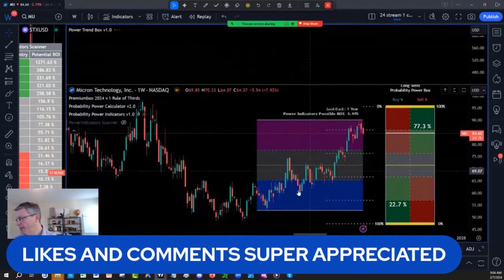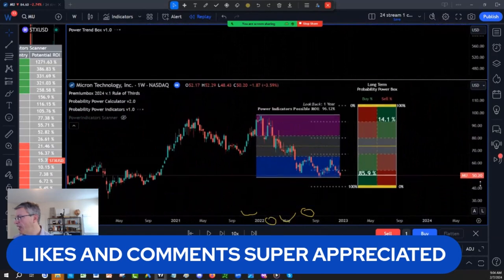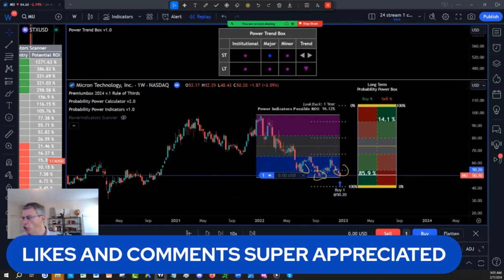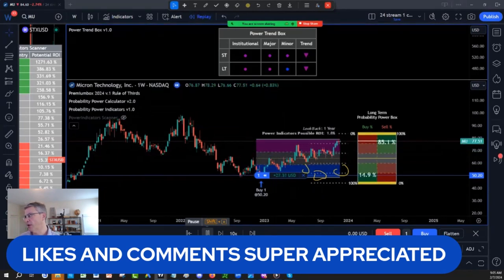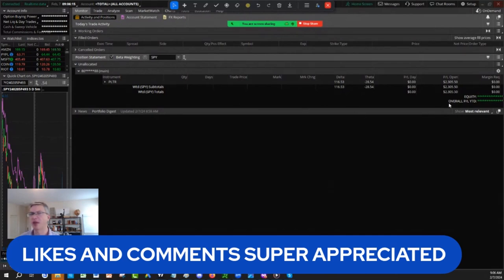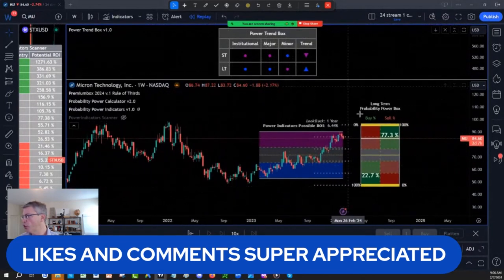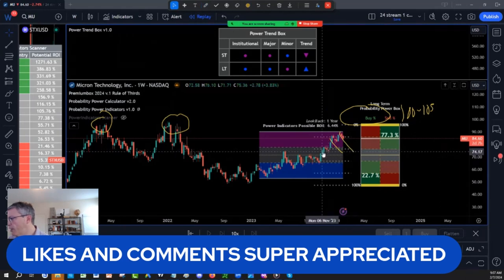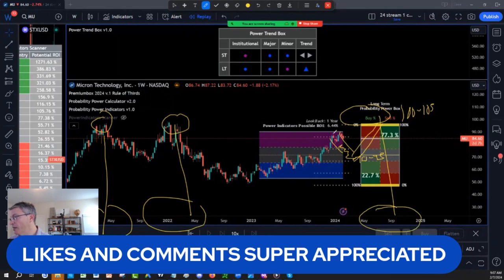Investor Alert: Micron Price Predictions (MU Stock Analysis)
This Video about : Micorn Stock Price Prediction (MU Stock Analysis)

What is Next:
1)✅ Get Your New FREE Unique Visual Indicator
For Swing Trading & Long-Term Investing:

2)✅ Seeing IS Believing NOTHING TO LOSE EVERYTHING TO GAIN: FULL POWER INDICATORS SUITE ACCESS  RISK FREE 30 days TRIAL Money Back Guarantee:

3) 🌟 Ready to unlock the Secrets of the Wealthy? Join our FREE Funding and Wealth Community now! 🚀💰

4) Join Our Lifetime Income Partner Program : LIFETIME INCOME Partner Program

5) Get 30 Days Risk Free Premium Probability Power Indicators Suite - All In One ( Apply One time Order Coupon on the Monthly Subscription.

6) ⬇Download our 📱 Iphone App Get the buy caution Sell Zones for the ES S&P 500 futures FREE everyday, get notifications for new videos  and live social media times ext...Also if you are interested in Long Term and Swing Trading crypto options and Stocks for income and wealth check the app premium stuff

7) Get Trading View discount on second recurring payment money 💵 $10 dollar 💵 for monthly and $30 dollars for yearly packages 📦 with our partner link program: